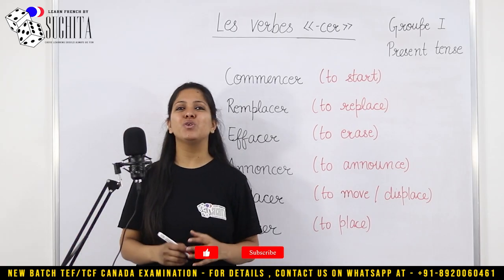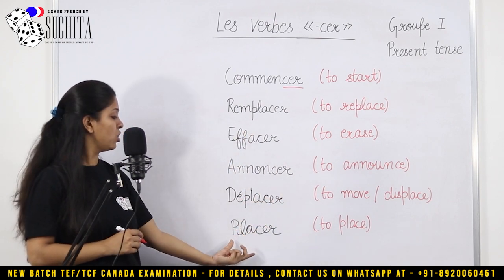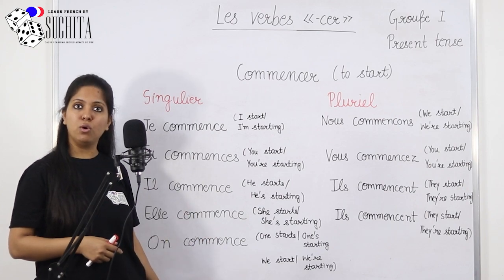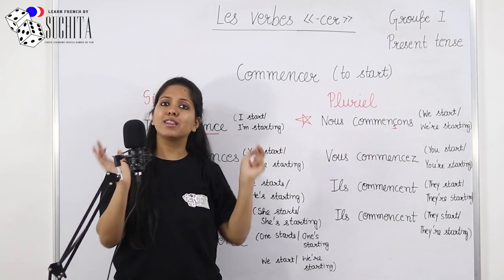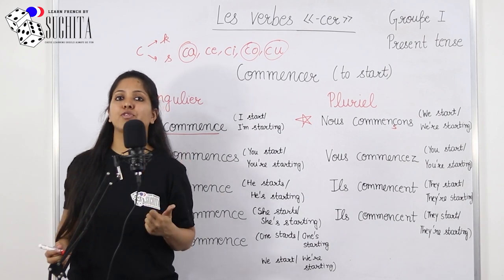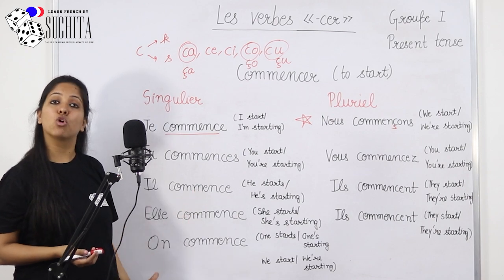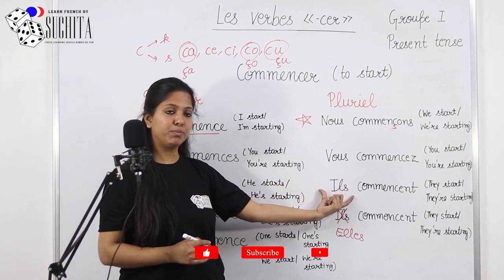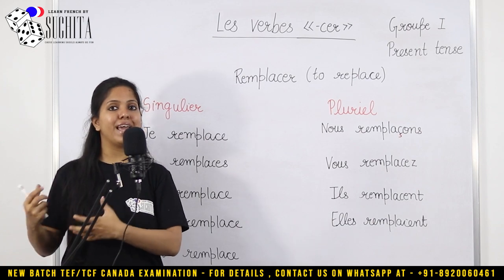French Grammar | Les verbes -cer (The -cer verbs) | By Suchita | For classes - +91-8920060461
teaches you Les verbes -cer (The -er verbs) in French.| For Classes : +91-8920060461